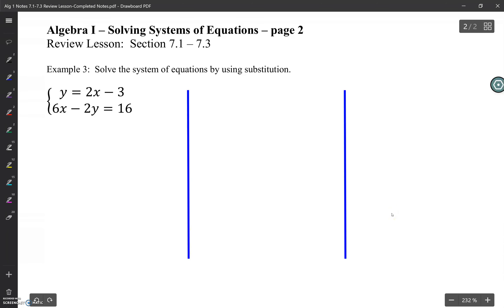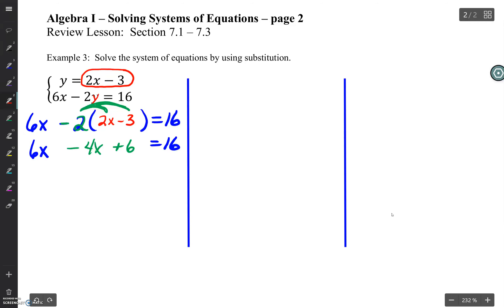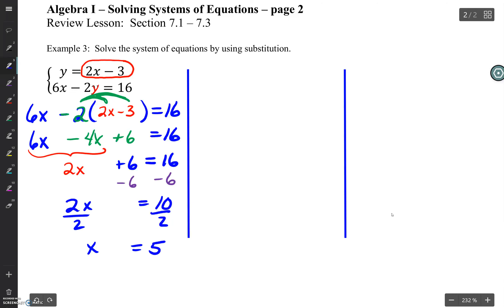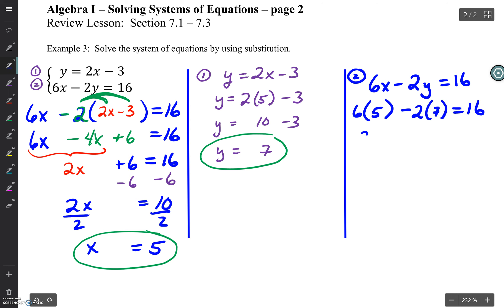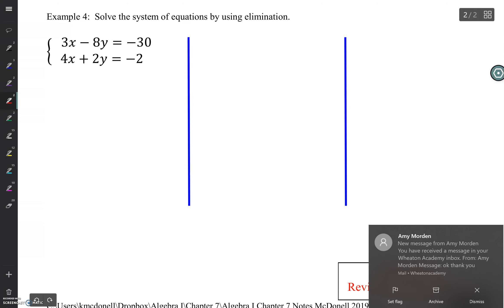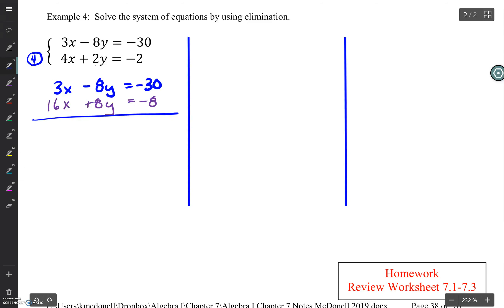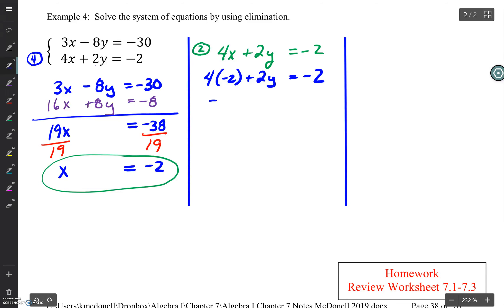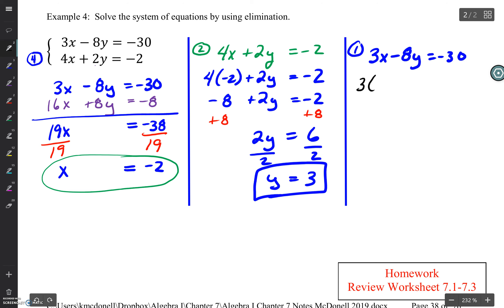Alg 1 Section 7.1- 7.3 Review Example 3&4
Solving Systems of Linear Equations by using Substitution and Elimination